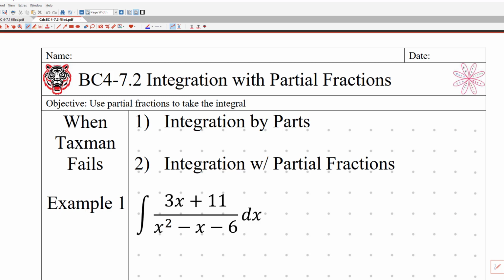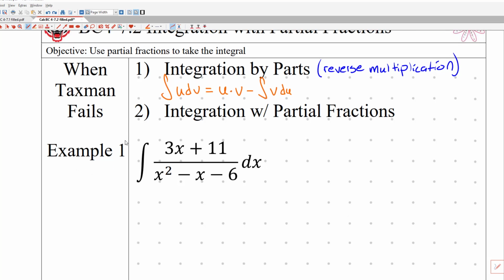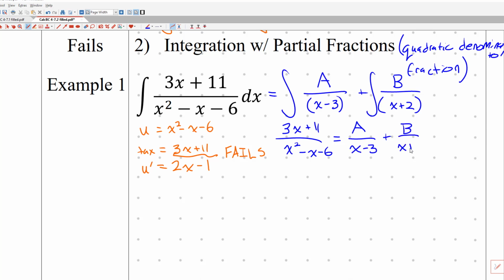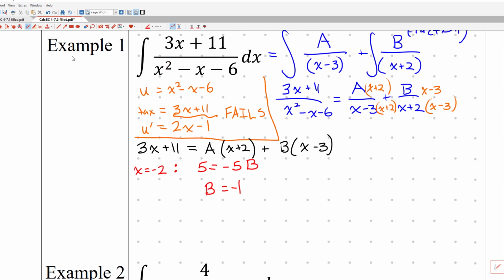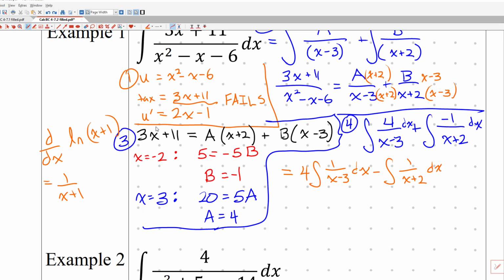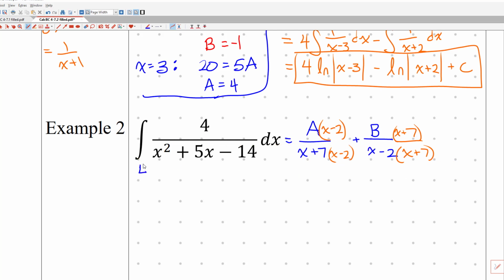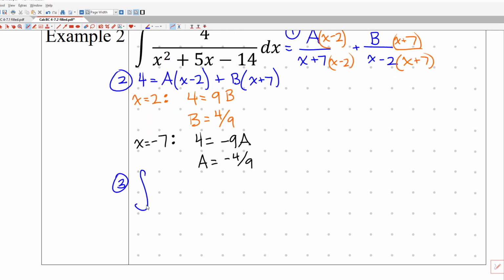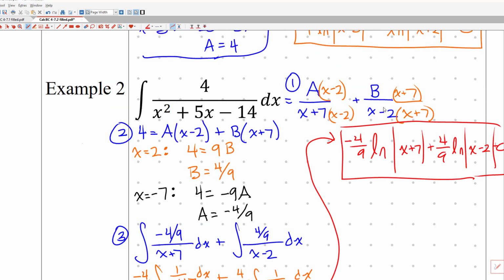AP Calculus BC notes 4-7.2 Integration with Partial Fractions